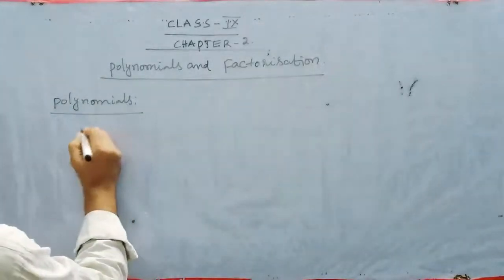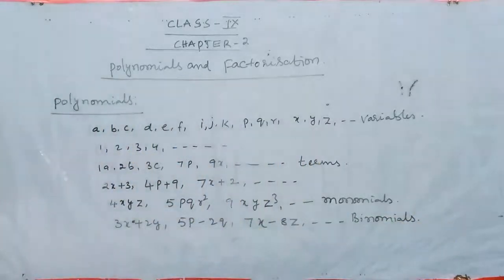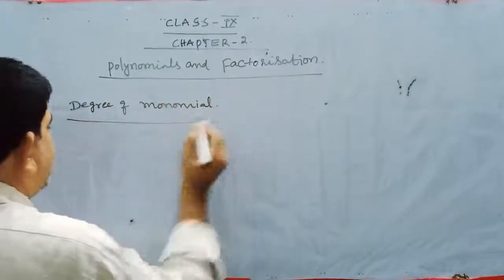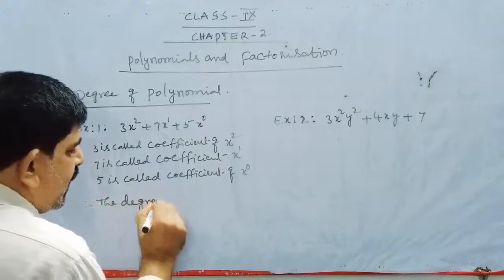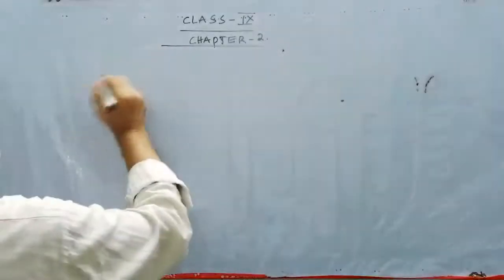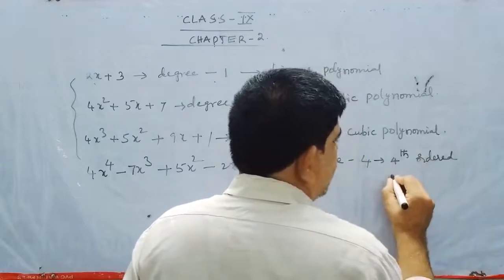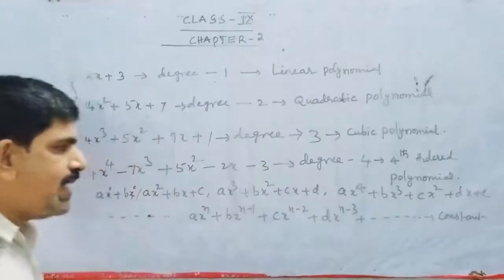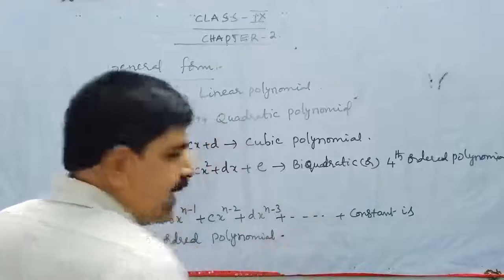INTRODUCTION TO POLYNOMIALS - CLASS 9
Hi friends! In this video I gave an introduction to polynomials, terms, and expressions. This is a very very important and easy chapter and it will be useful in many other chapters. I think this video would be helpful for all of you.